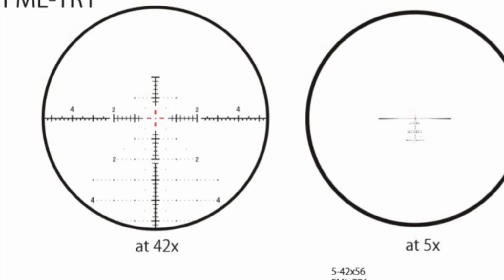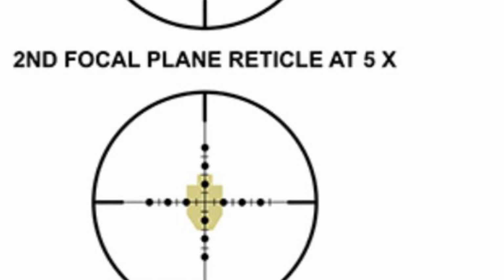Anatomy of a Rifle Scope, abridged version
My discussion about what I evaluate for scopes and how I break them down into uses.

Chapters
The beginning 00:00
Intro 00:02
Objective 00:51
Main tube 2:19
Focal plane 3:27
Illumination 8:37
Turrets 9:45
Magnification 13:26
Reticles 15:13
Eye box 17:03
Das ende 18:40